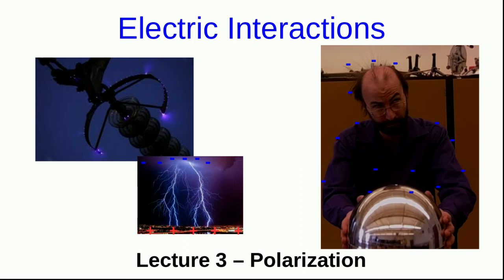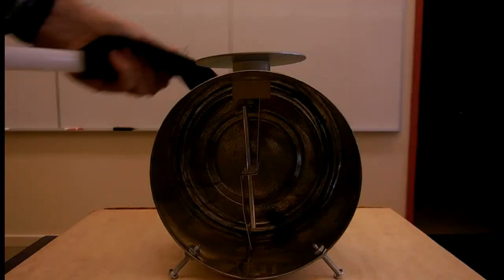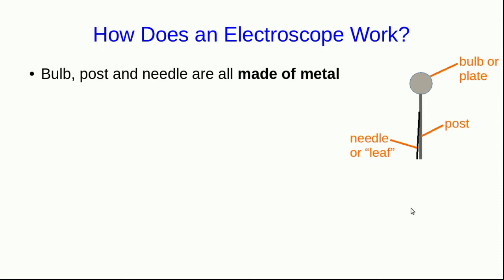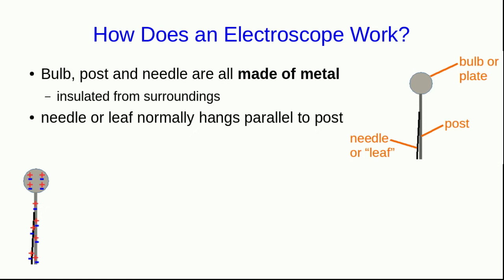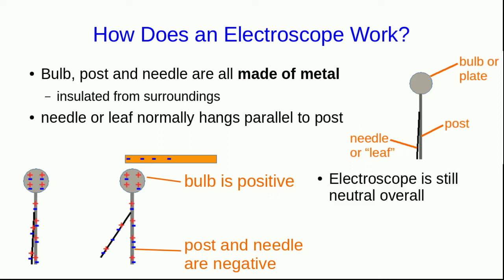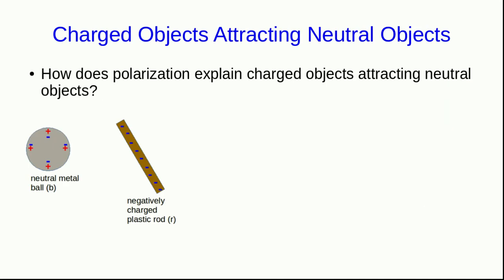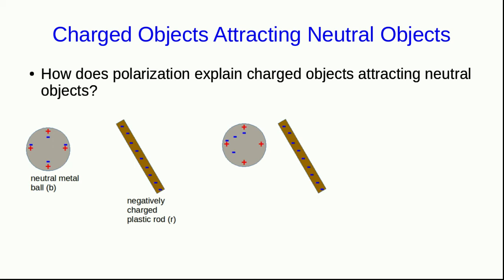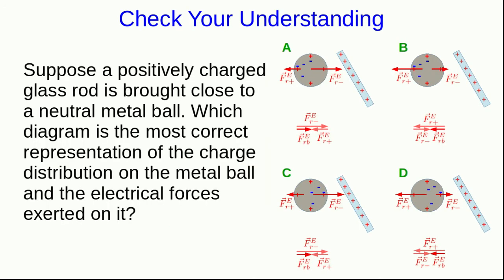CBU PHYS 1204, Electric Interactions Lecture 3 - Polarization (Part 1)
We set out to understand *why* charged objects attract neutral objects.  The key to understanding this is polarization.